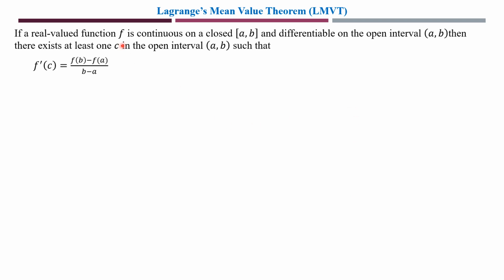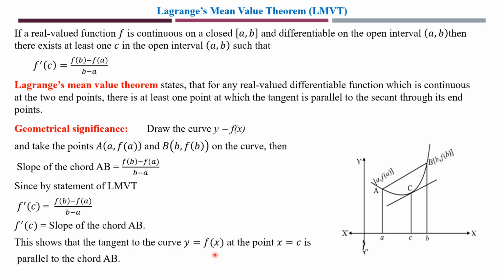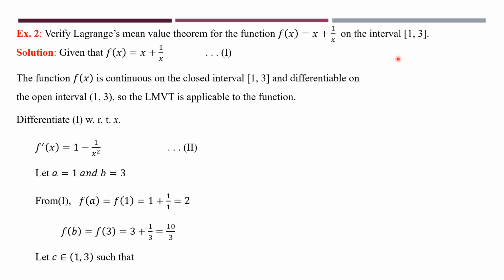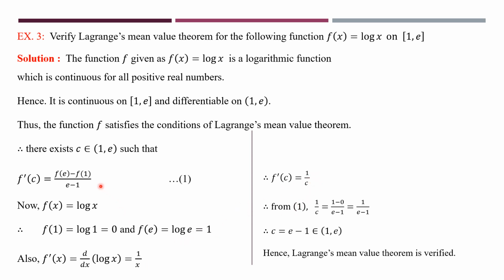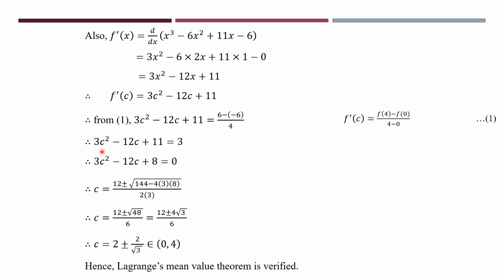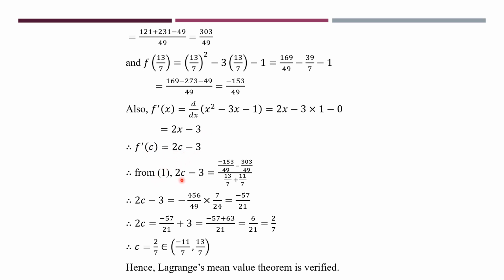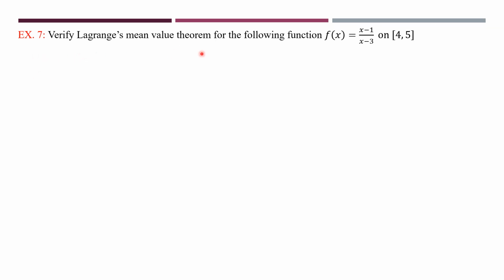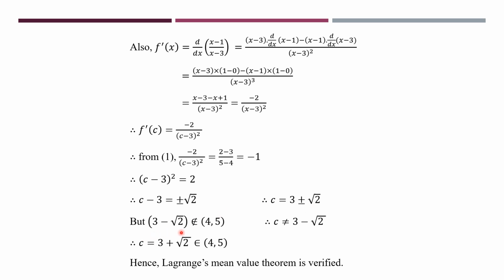Applications of Derivatives - 16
12 Science. Part  - 2.
LMVT Theorem